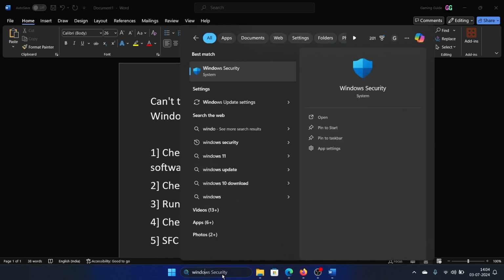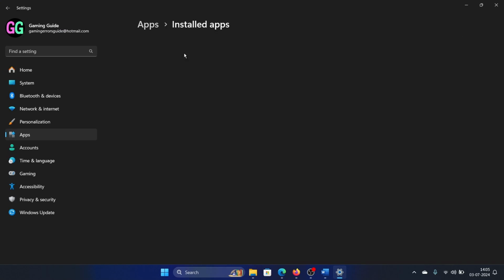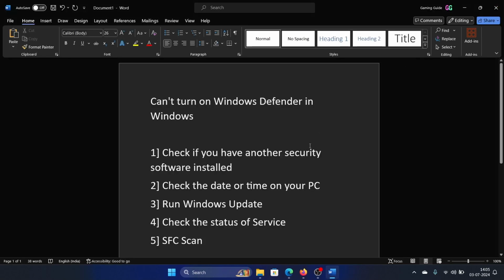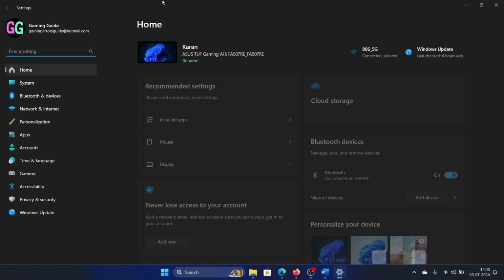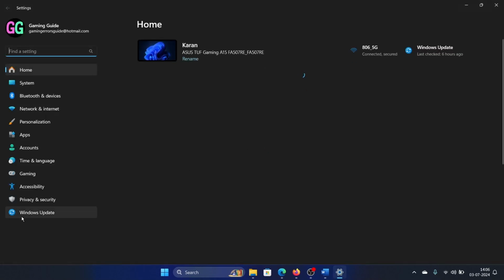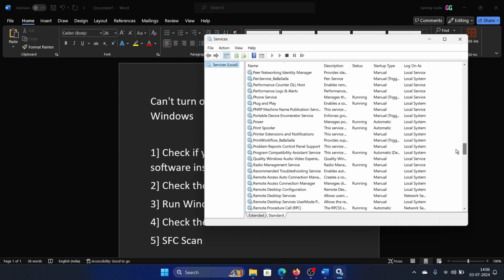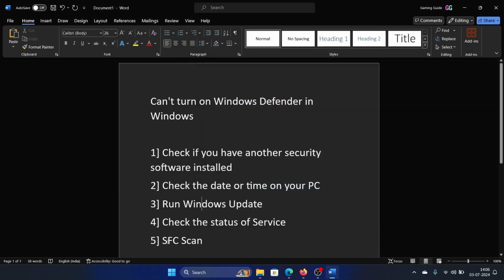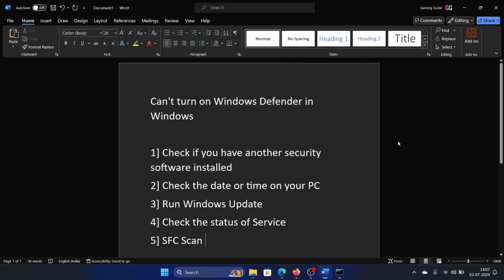How to Fix Can't Turn On Windows Defender in Windows 11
Video Title: How to Fix Can't Turn On Windows Defender in Windows 11

If you wish to Can't turn on Windows Defender in Windows, then please watch this video.